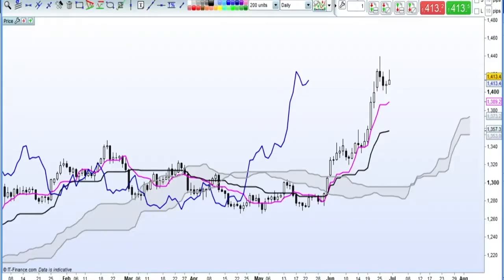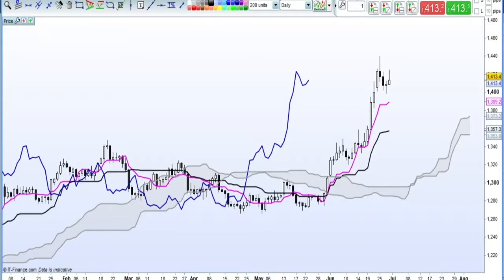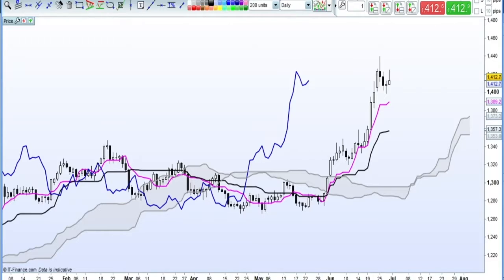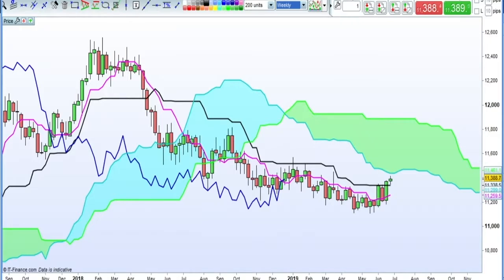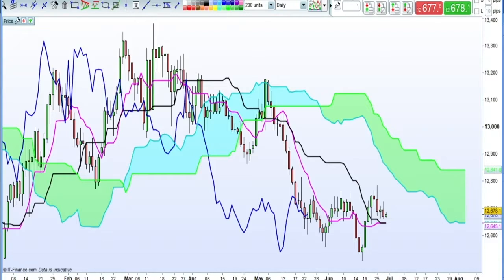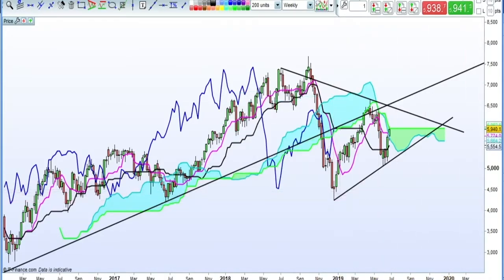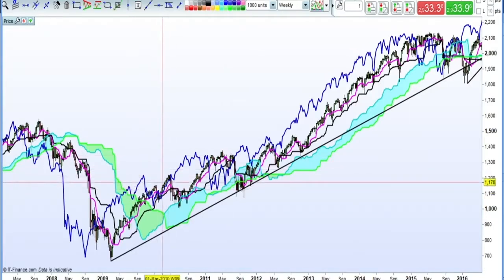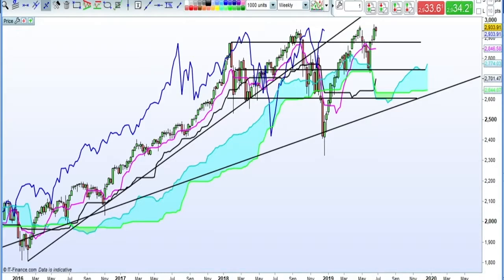How to trade the markets using Ichimoku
The Ichimoku Cloud is a technical analysis indicator that defines support and resistance levels, gauges momentum and provides trading signals. In Japanese, it is called the ‘Ichimoku Kinko Hyo’ which roughly means ‘one look equilibrium chart’ – because with just one look, traders can receive a range of information.

About IG

We provide fast and flexible access to over 10,000 financial markets – including indices, shares, forex, commodities  – through our award-winning range of platforms and apps.

IG MENA

The IG office at Al Fattan Currency House is purposely located in the heart of Dubai’s financial district. The office will be open six days a week and will provide a range of seminars and education tools to clients and members of the UAE public. Experienced customer support will be on hand 24 hours a day.